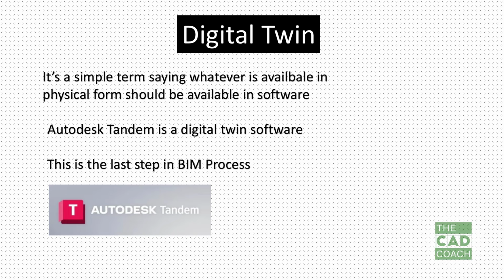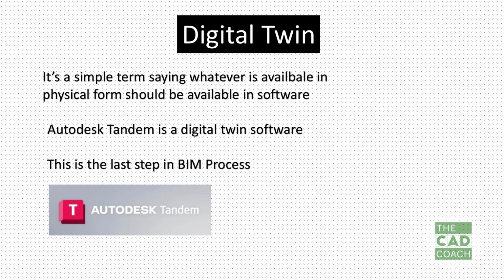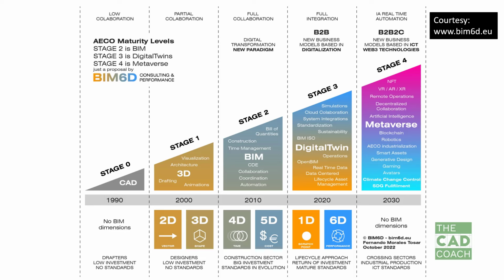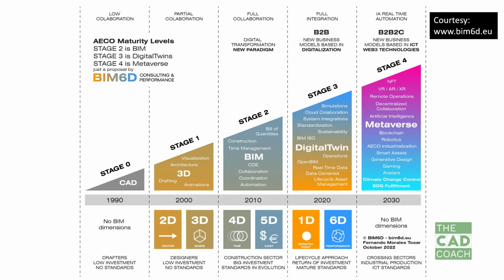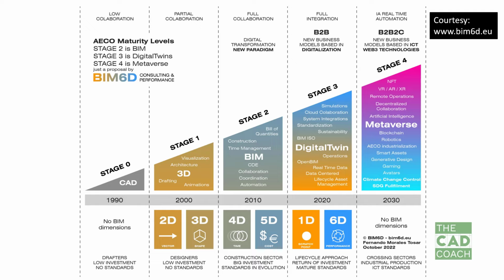What is BIM? Part 3 (Explanation of BIM)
This is the last part of 3 part series where we tried to explain BIM